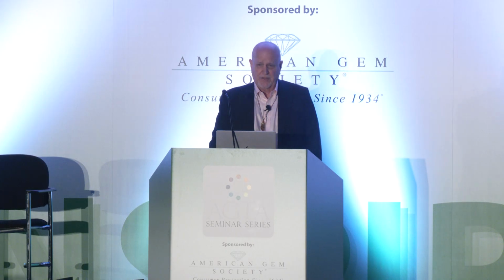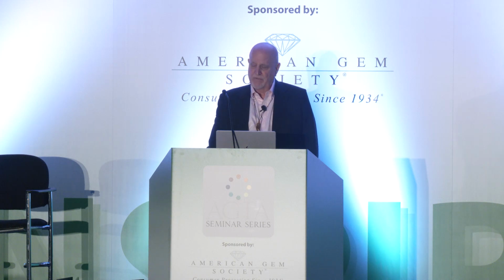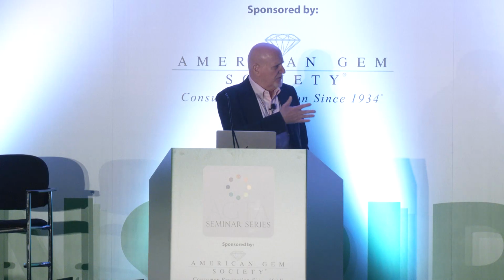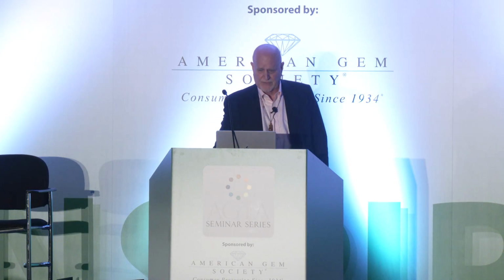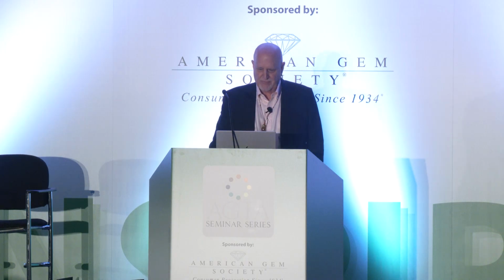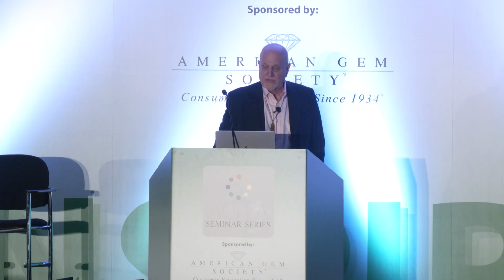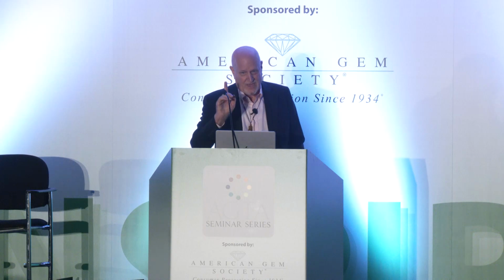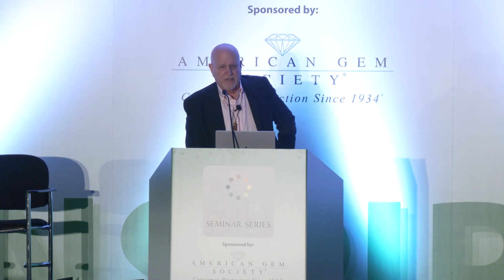Describing Color in Gems | A Fool's Guide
Color types such as “pigeon’s blood,” “Paraíba” and “cobalt blue” have become wildly popular in the gem trade. But there is a vast difference between coining such terms and applying them in a way that is both consistent and logical. In this lecture Richard Hughes will cast a critical eye on the subject.

Presenter: Richard Hughes, Lotus Gemology